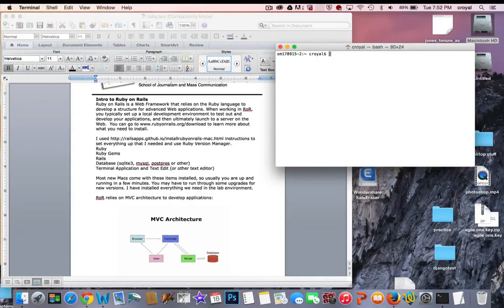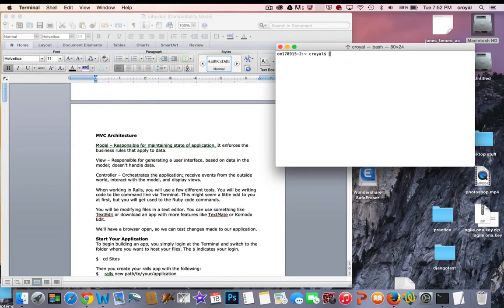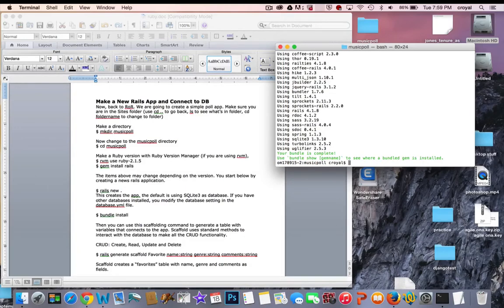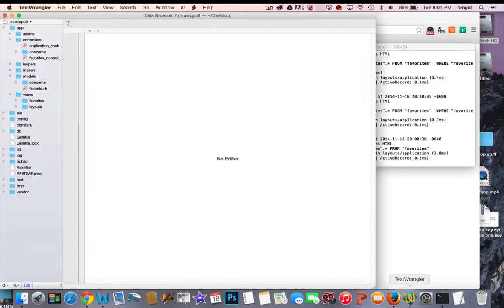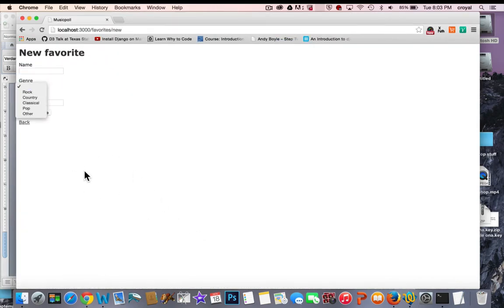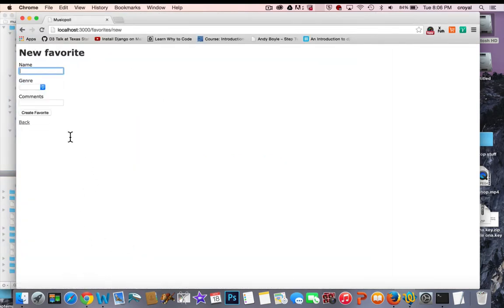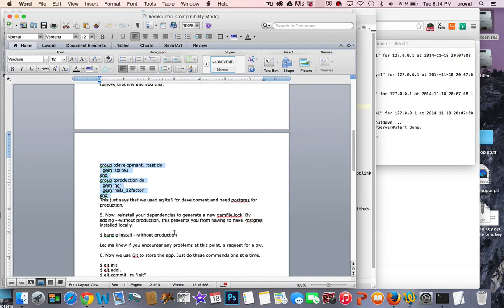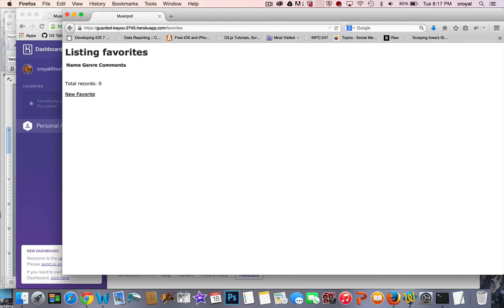Ruby on Rails - intro and demonstration